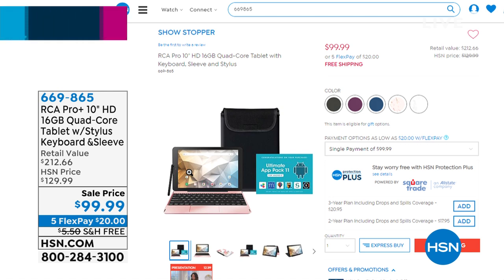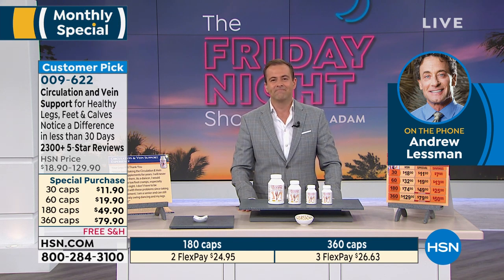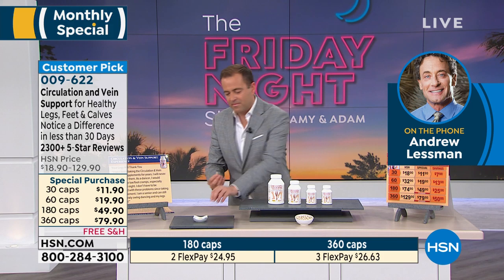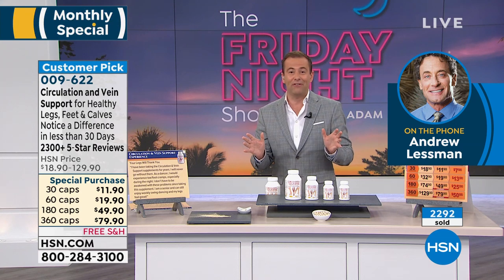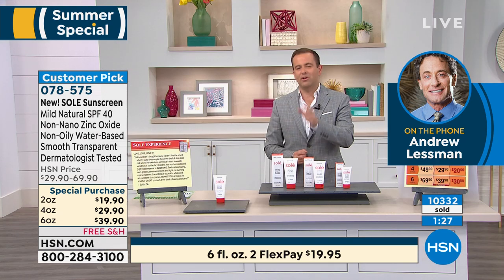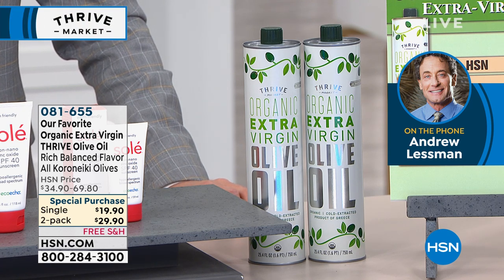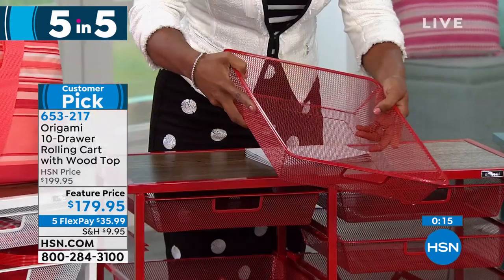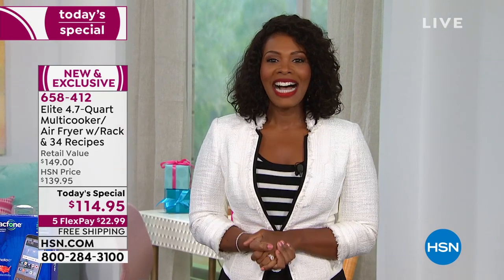HSN | The Friday Night Show with Amy and Adam 07.05.2019 - 10 PM